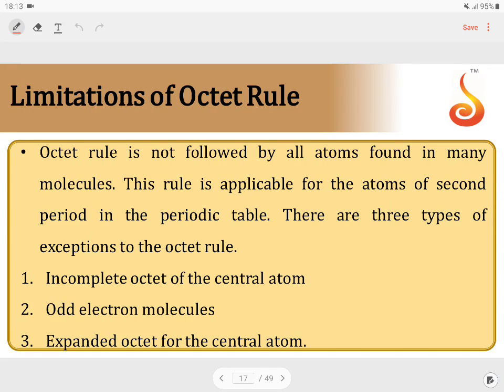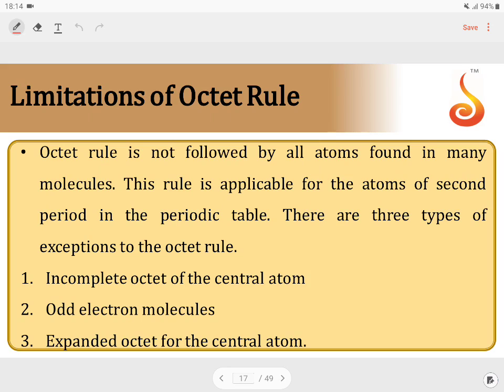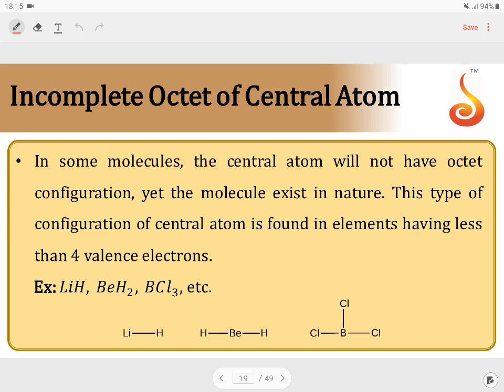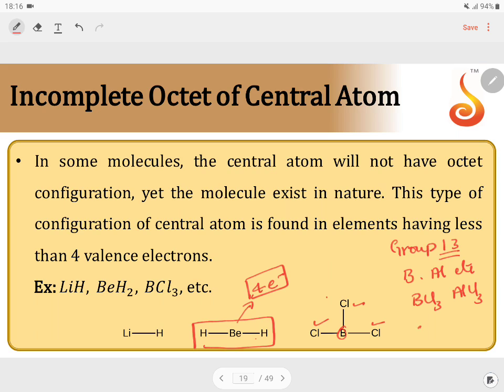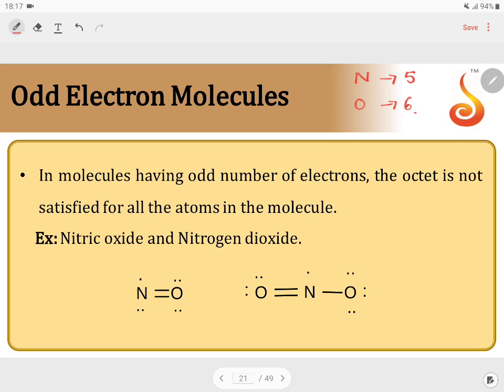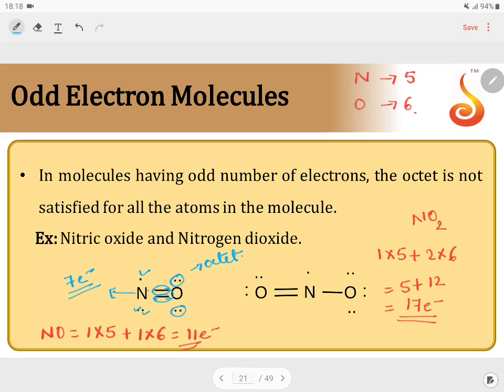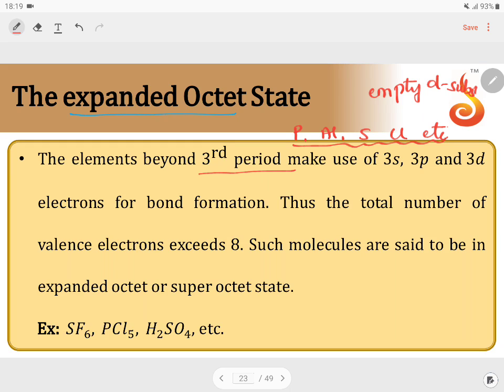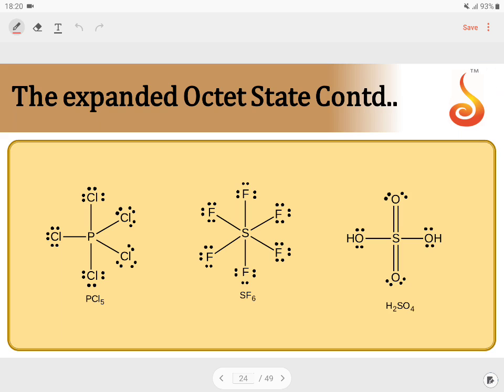PU 1 | May Batch | Chemistry | Chemical Bonding & Molecular Structure| Lecture 03 | Slide 11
Welcome to Concept Videos for PU 1 May Batch! This slide will explain Chemical Bonding and Molecular Structure. We will focus on Limitations of Octet Rule. We are sure you will have an effective learning experience.